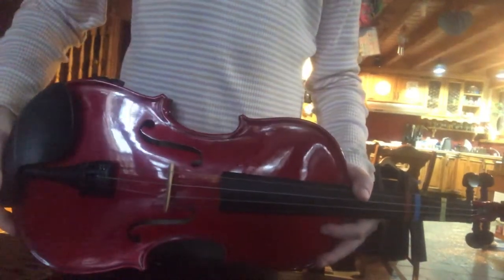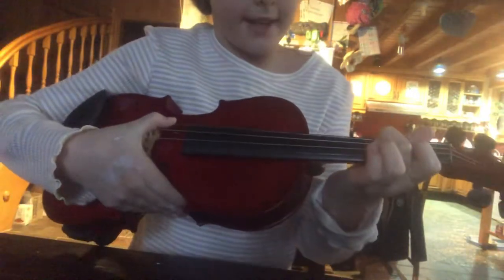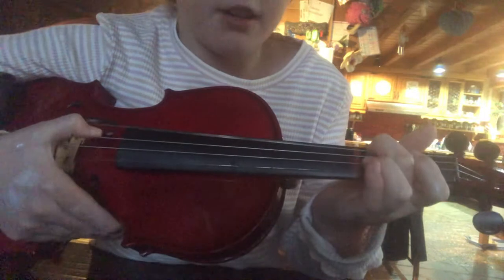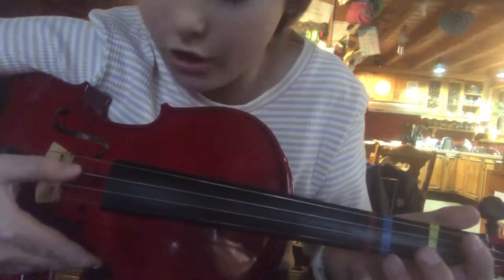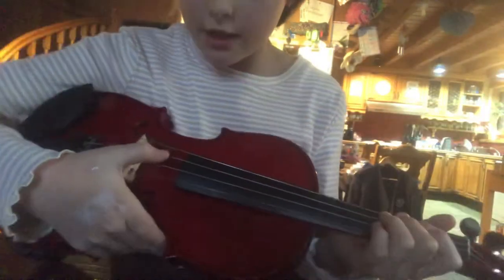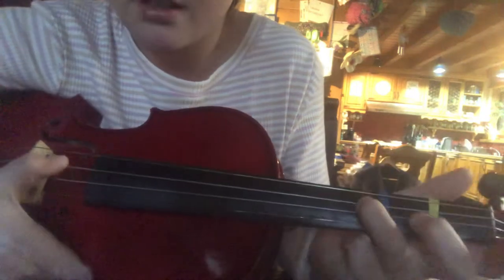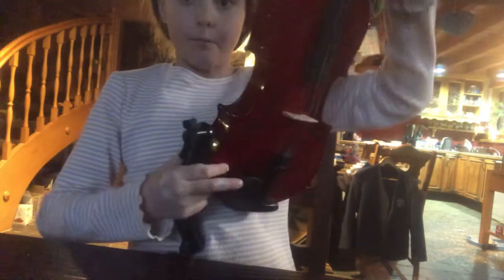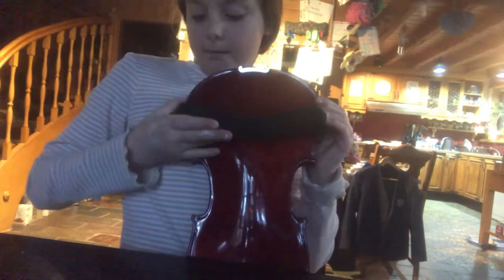How to play Star Wars on the violin (super easy)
I hope this helped you to learn the violin and I tip is to use the red yellow and blue tape to help you place you fingers in the right spot    🎻🎻🎻